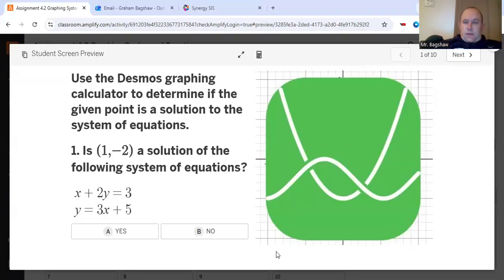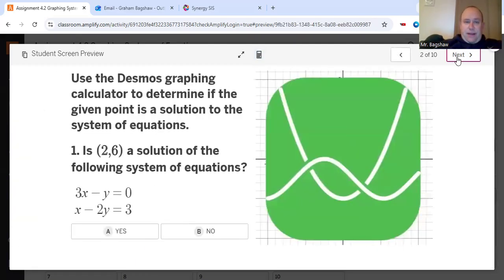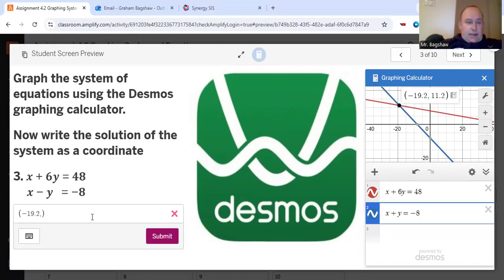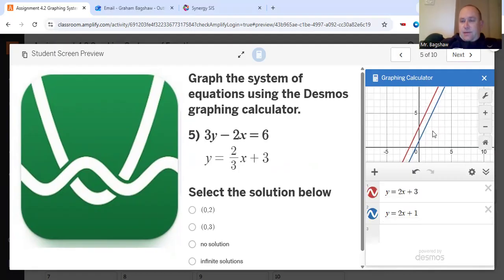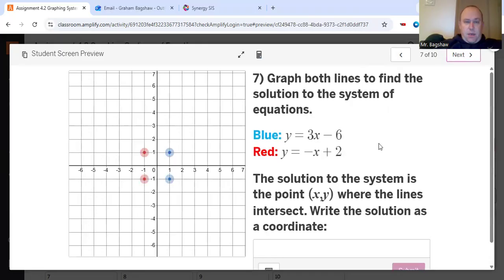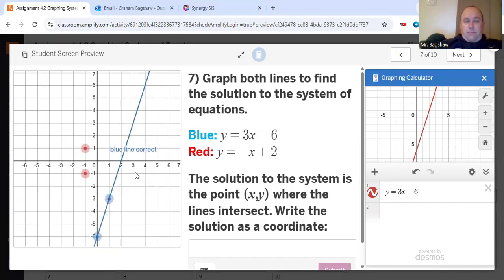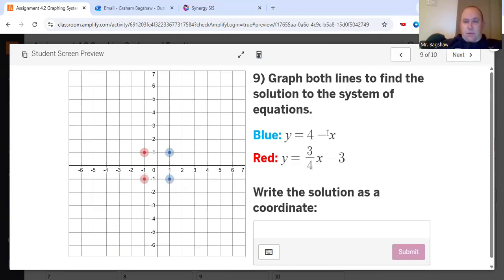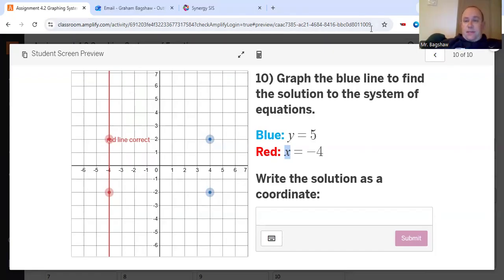Assignment 4.2 Help